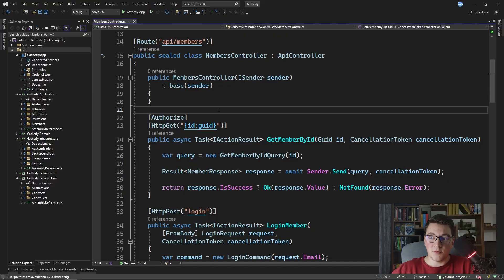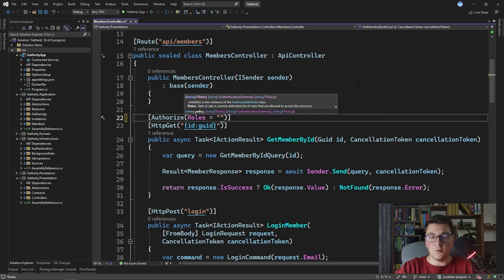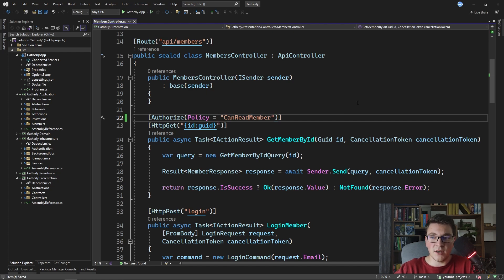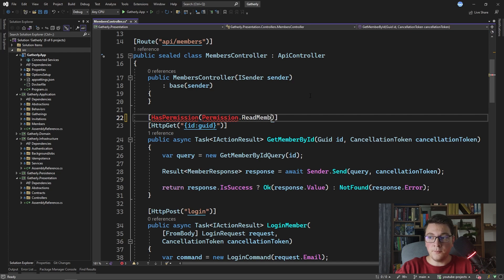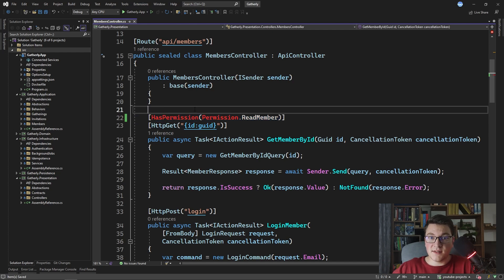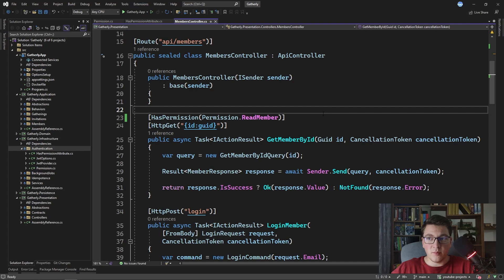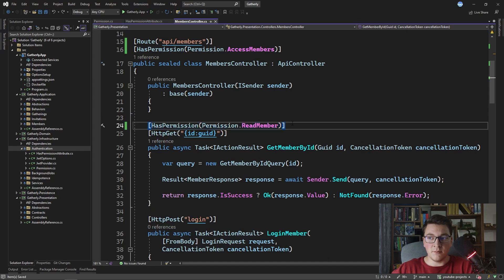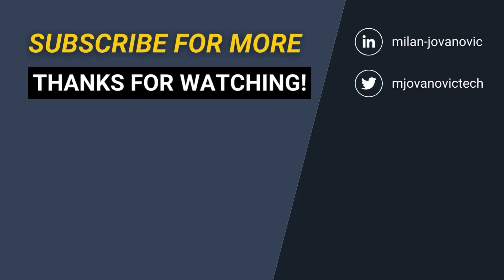Introduction To Permission Authorization In ASP.NET Core 7 | Permission Authorization - Part 1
Authorization is an important topic to consider in an ASP.NET Core application. Along with authentication, it's the backbone of a reliable and secure application. In this video, I'm going to show you how to implement permission authorization. This is part 1 of a longer series on permission authorization, where we'll just lay the foundation for future videos.

Chapters
0:00 The problem with AuthorizationAttribute
2:21 Permission authorization with HasPermissionAttribute
4:12 Defining the permissions as enums
7:31 What are going to be the next steps?